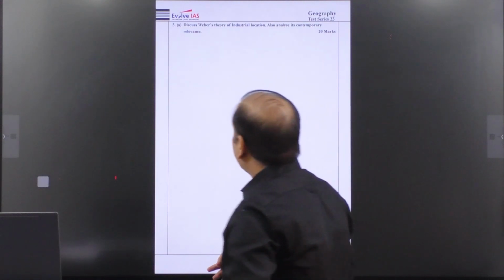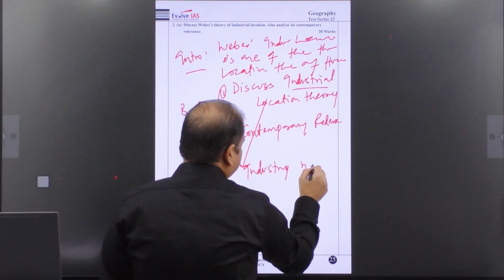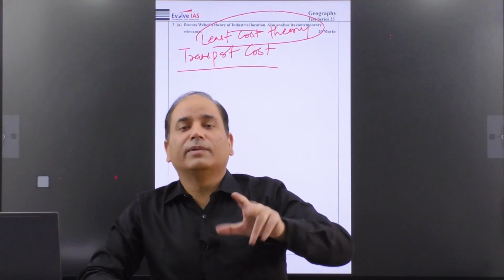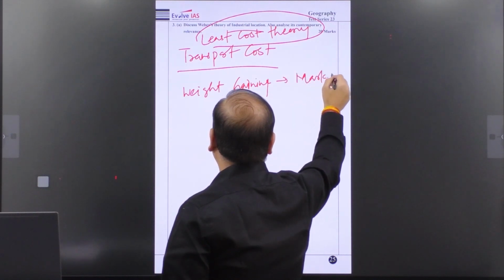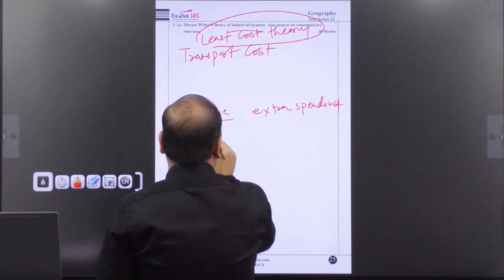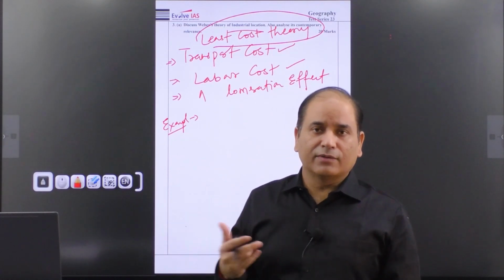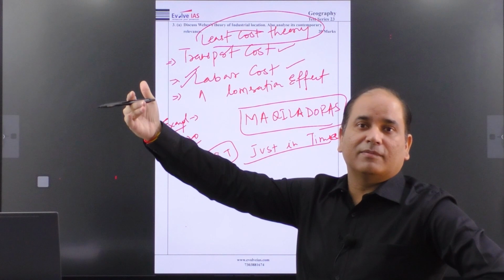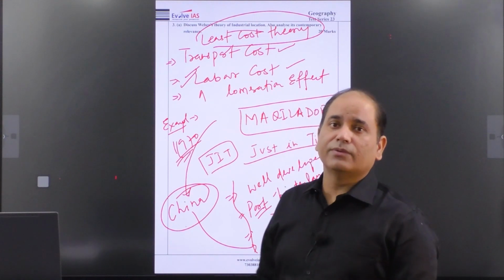Answer Writing Strategy for UPSC Mains Geography Optional | By Prince Mishra Sir | Evolve IAS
In this session, Prince Mishra Sir explains a clear and effective approach to writing high-quality answers for UPSC CSE Mains, specifically for Geography Optional. If you're preparing for Mains 2023 or 2024 with Geography as your optional subject, this video will give you exactly the structure and techniques you need.

👨‍🏫 Faculty: Prince Mishra Sir
🏫 Institute: Evolve IAS